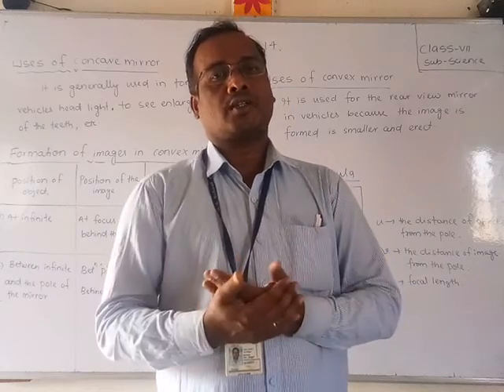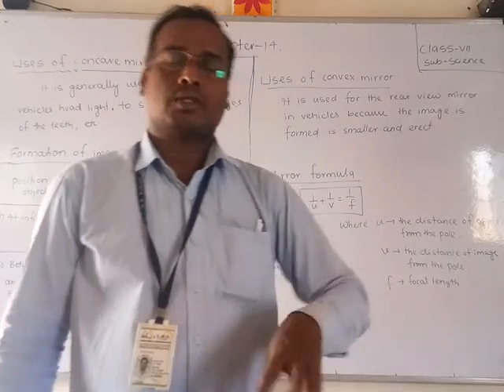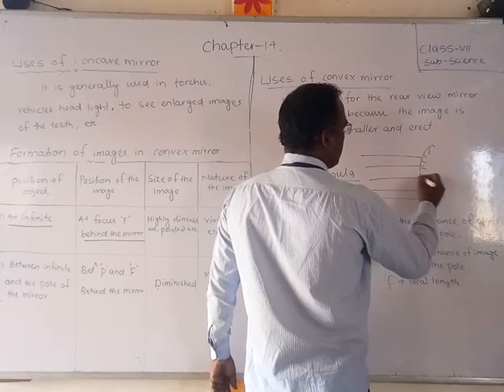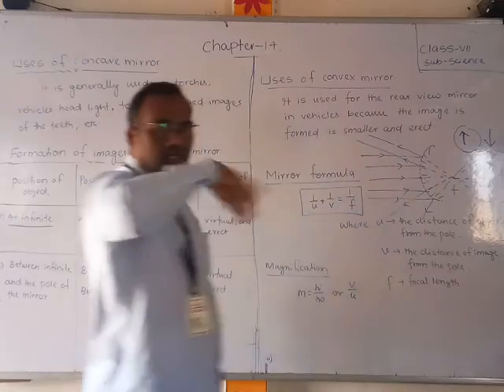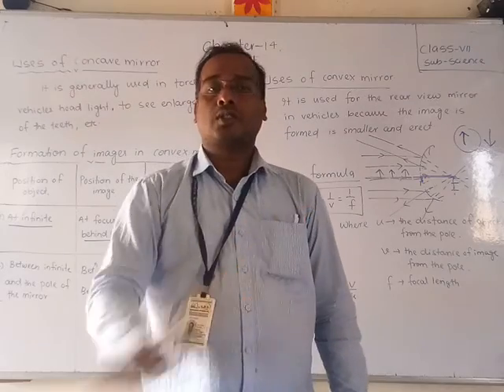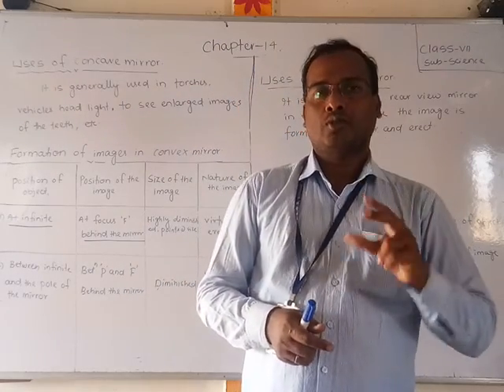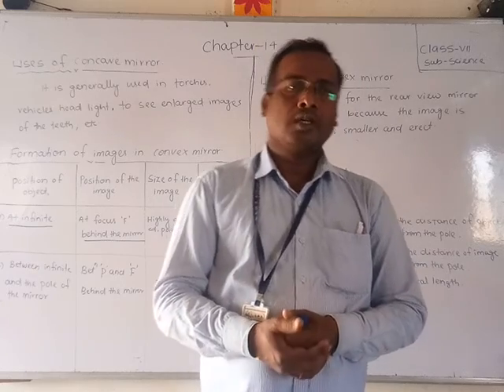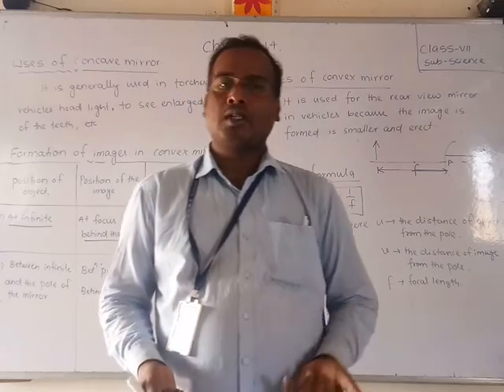L.B.S.School Bariki sir 7th science chapter-14 Video-5